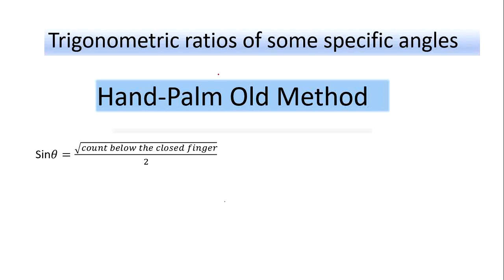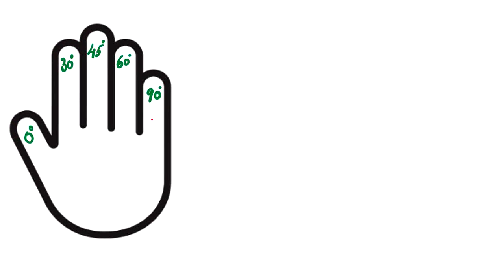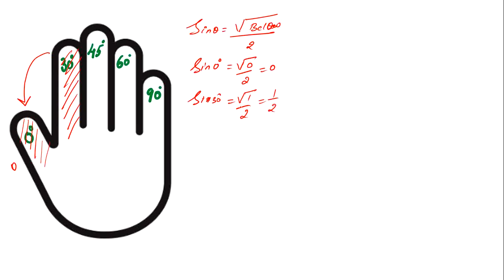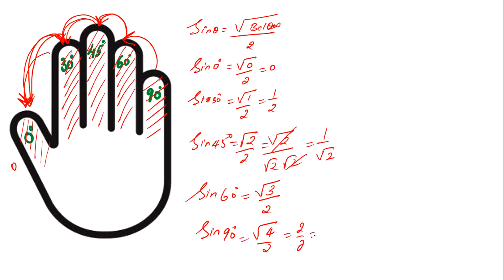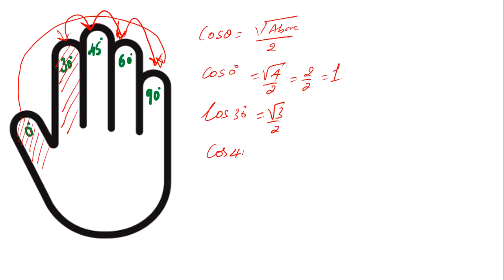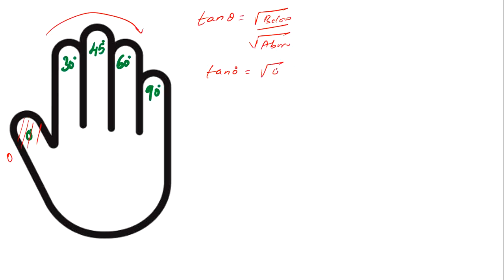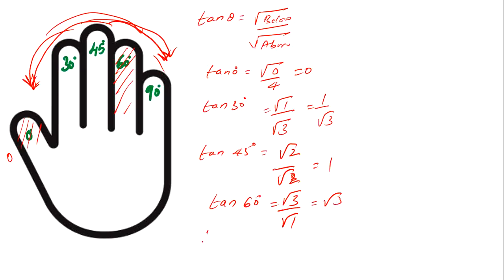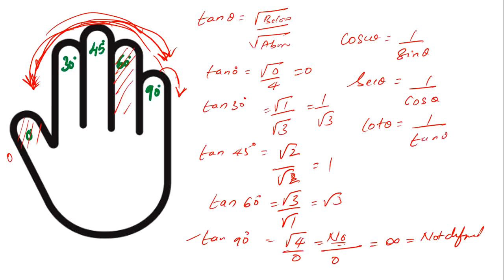Easy way to get trigonometric ratios of standard angles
Easy way to get trigonometric ration of standard angles